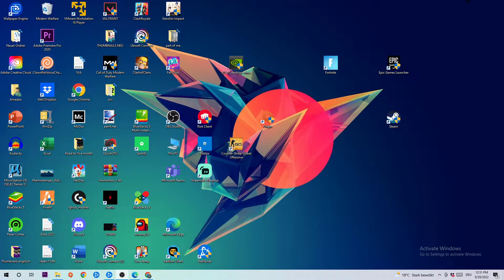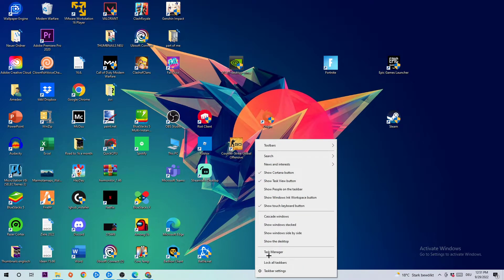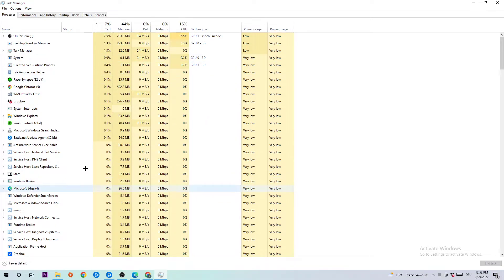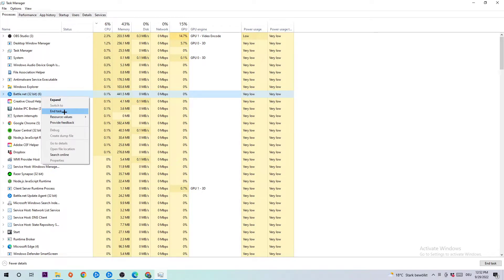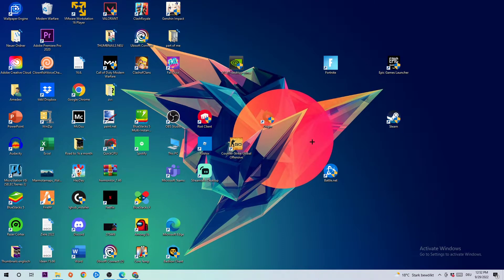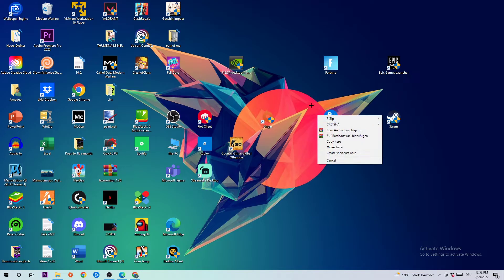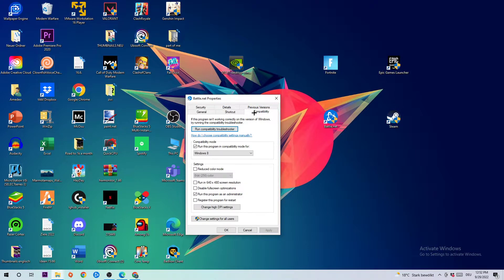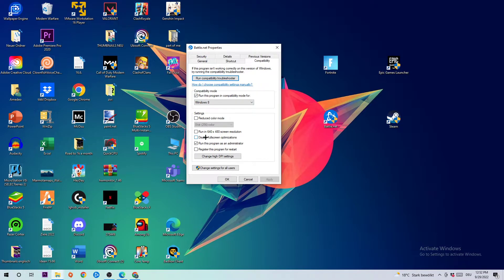Battle.net - How to Fix Not Launching | Complete TUTORIAL 2022